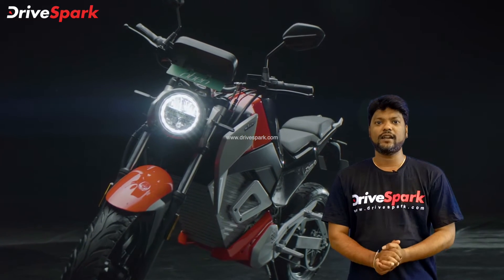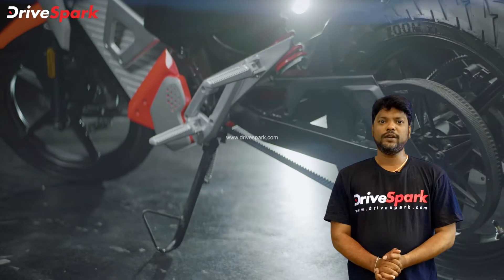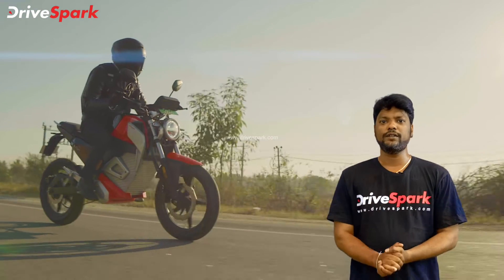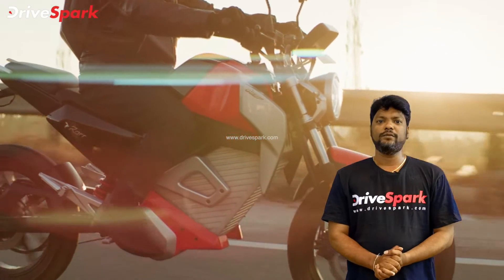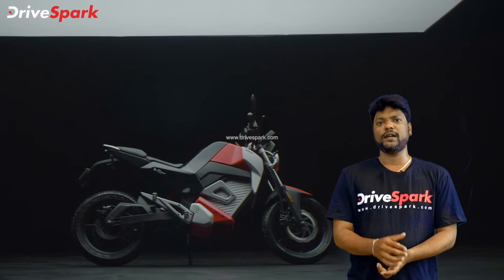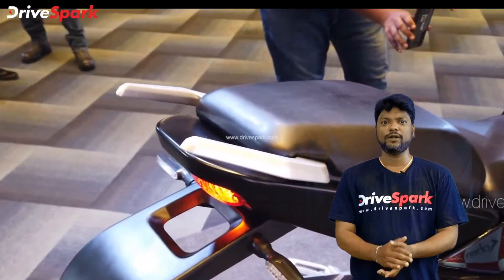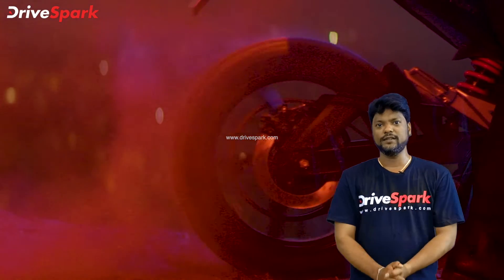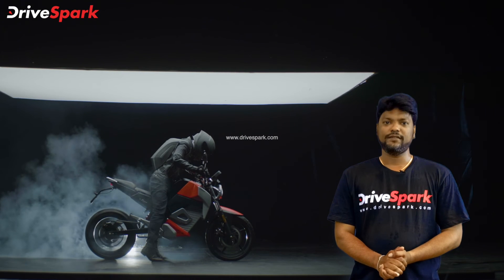Oben EV Rorr Electric Bike Launch In TAMIL | Price Rs 99,000 | 200KM Range, 3 Ride Modes & More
ஓபென் எலெக்ட்ரிக் வாகன நிறுவனம் ரோர் என்ற எலெக்ட்ரிக் பைக்கை இந்தியாவில் விற்பனைக்கு அறிமுகம் செய்துள்ளது. இதன் ஆரம்ப விலை 99,999 ரூபாயாக நிர்ணயம் செய்யப்பட்டுள்ளது. இந்த எலெக்ட்ரிக் பைக்கின் பேட்டரியை ஒரு முறை முழுமையாக நிரப்பினால் 200 கிமீ பயணிக்கலாம் என தெரிவிக்கப்பட்டுள்ளது. இந்த பேட்டரியை வெறும் 2 மணி நேரத்தில் சார்ஜ் செய்து விடலாம். கூடுதல் தகவல்களை தெரிந்து கொள்ள வீடியோவை பாருங்கள்.